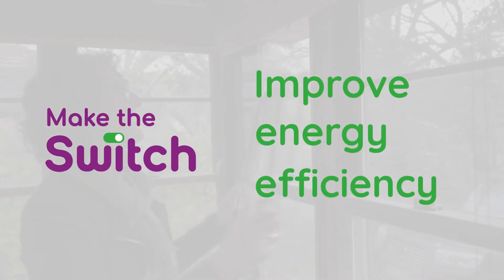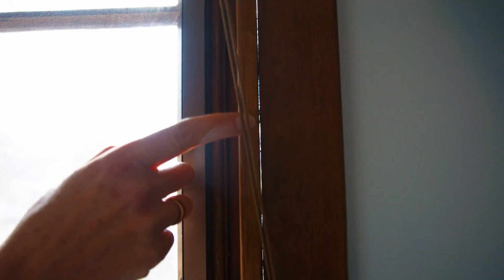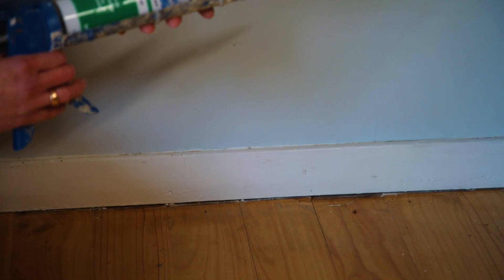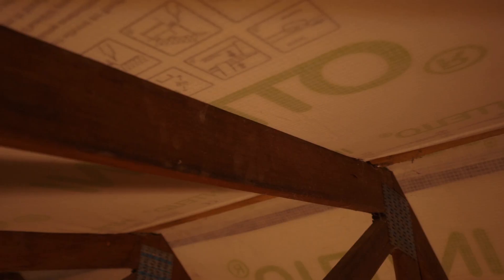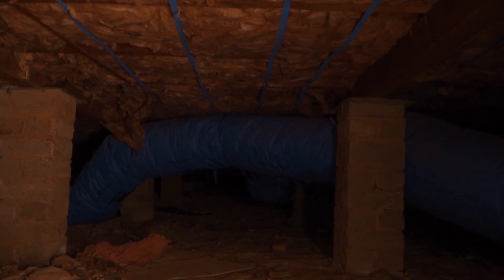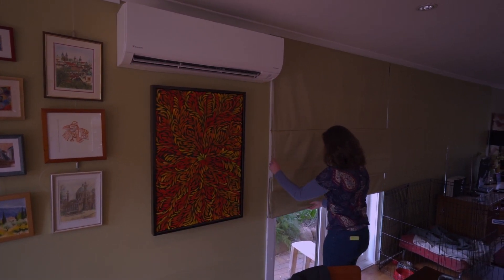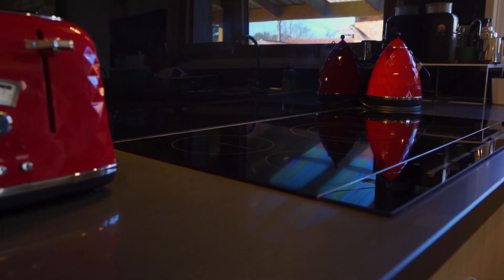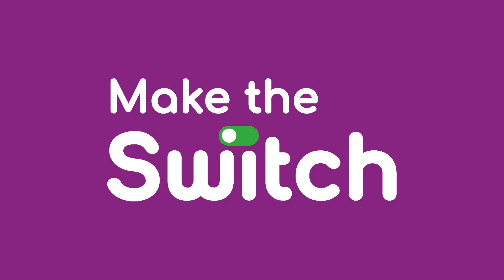Make the switch to a more energy-efficient home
By improving your home's energy efficiency and switching your appliances from gas to electricity, you can save money on your household bills, improve your family’s convenience and comfort, and take action to stop climate change.
An energy-efficient, all-electric home uses less energy than a gas-powered home and will also avoid greenhouse gas emissions.